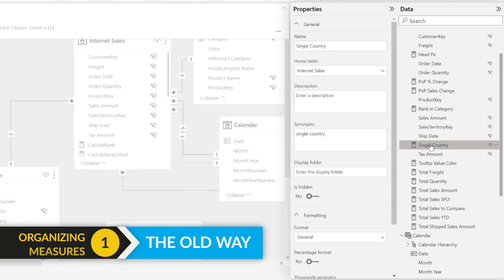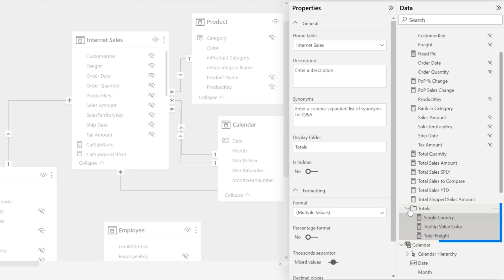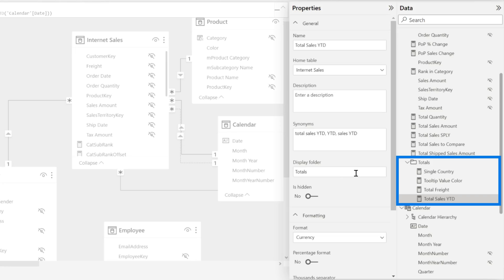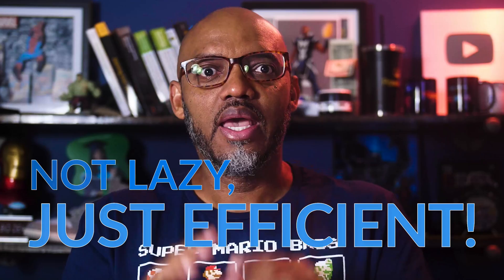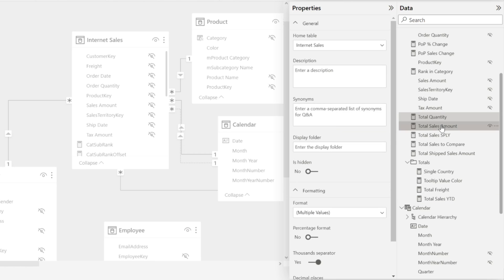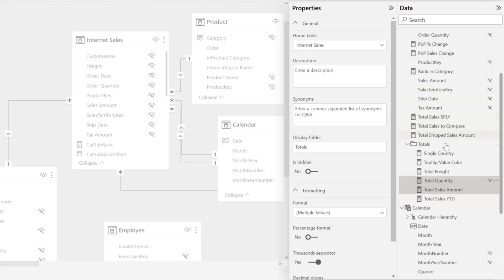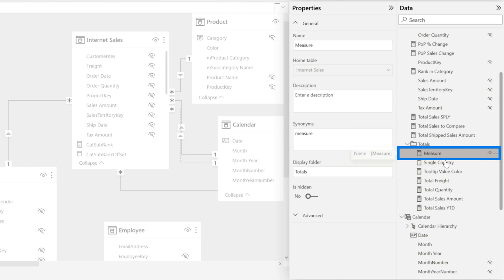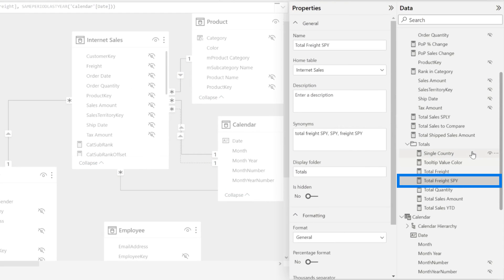Get your measures organized in Power BI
As you make more measures in your Power BI Dataset, it can get hard to find the one you need. Sure you can use search...  But you can also organize your measures to make it easier to find them. Patrick shows you how!